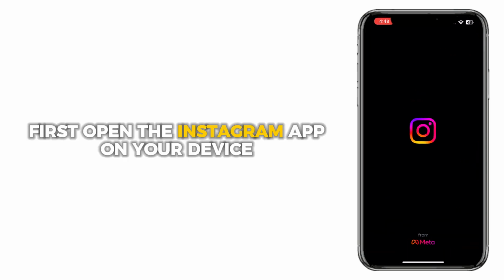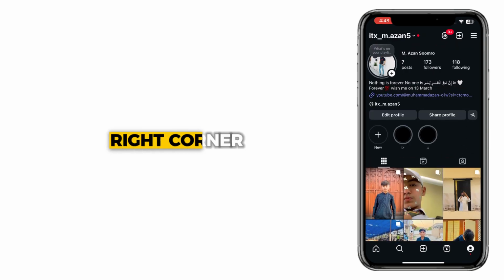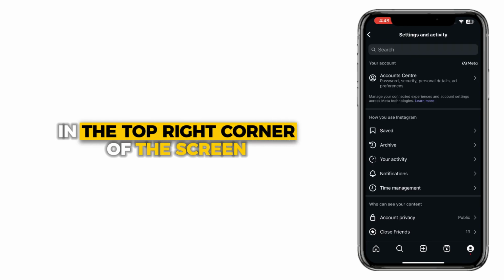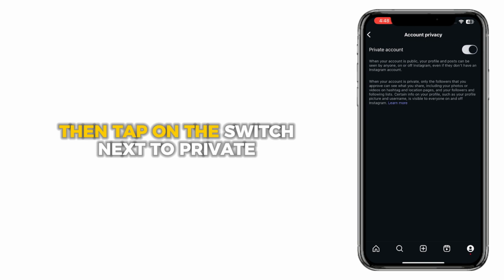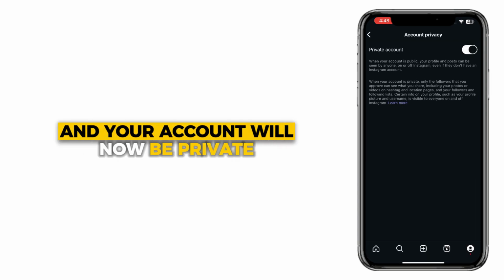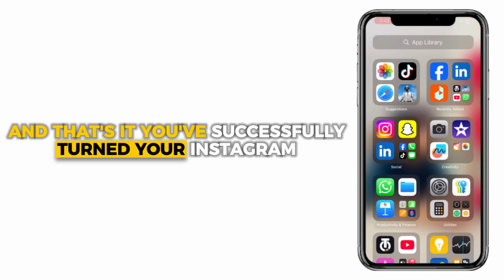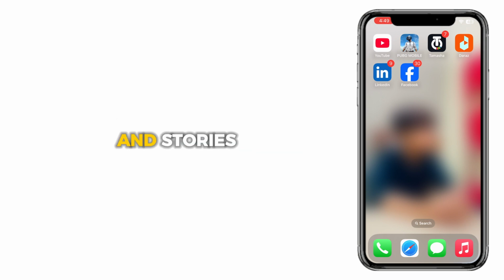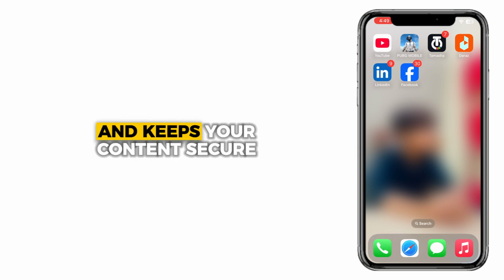Instagram Privacy 101: How to Go Private & Lock Down Your Account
🔒 Want to take control of your privacy on Instagram? This complete 2025 guide shows you how to make your Instagram account private on both mobile and desktop, in just a few simple steps!

Switching to a private account is the best way to control who sees your photos, stories, and personal details. In this video, I'll walk you through the entire process and explain key settings you need to adjust to fully lock down your profile.